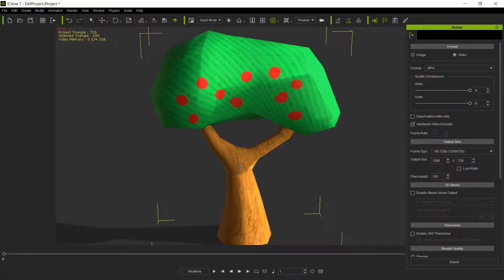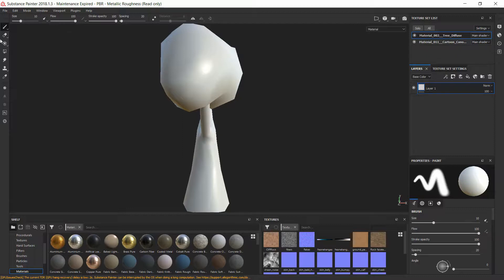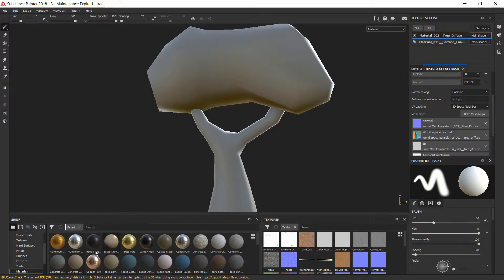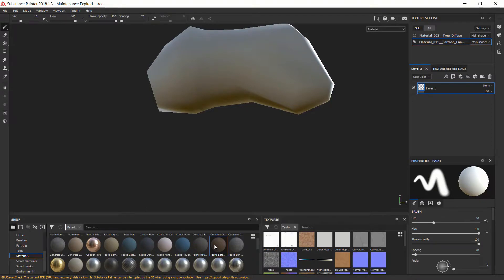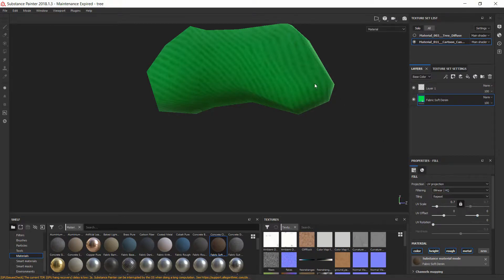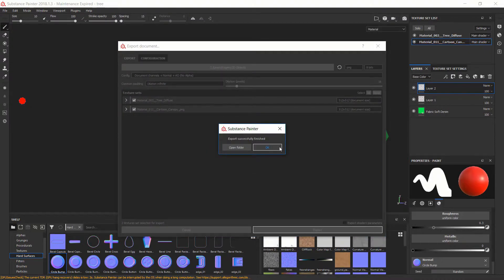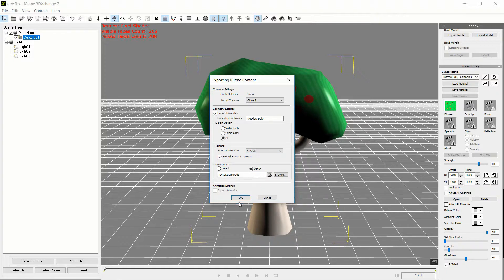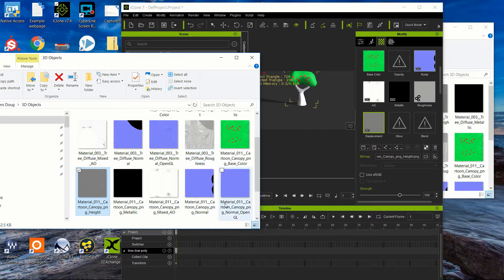Substance Painter iClone - Easy Walkthrough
This Substance Painter iClone easy walkthrough.  This video has the steps to import a model and paint and texture in Substance Painter.  Then export the textures to use in iClone 7.  These are PBR textures output from Substance Painter.  The textures can be dragged and dropped into the channels in iclone after converting the mesh into an iProp in 3DExchange.  Follow this workflow to learn how to turn any model into a detailed model that is textured and painted in Allegorithmic Substance Painter and then imported into iClone 7.